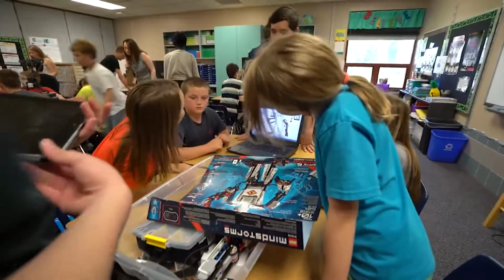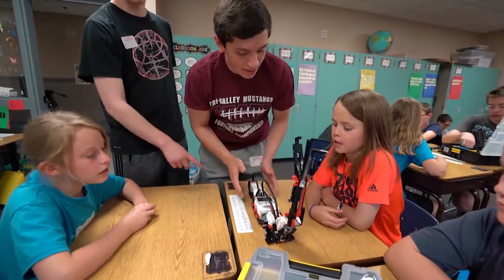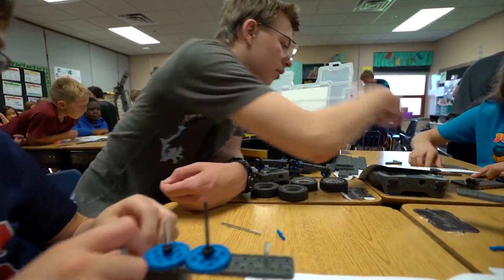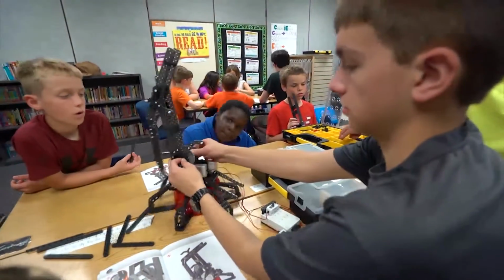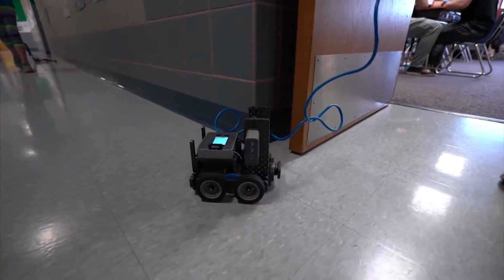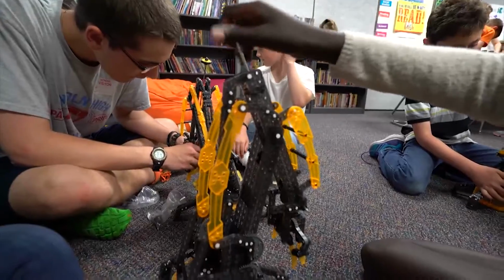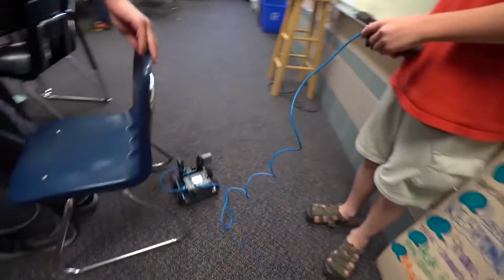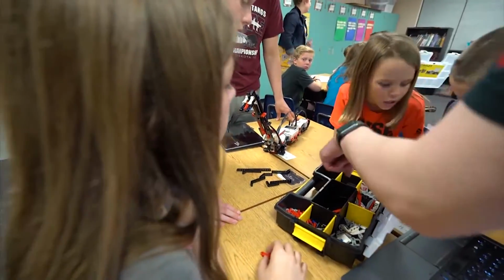2016 05 27 John Harris CTE Robotics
Rebroadcast of Sioux Falls City plus School Board, School District and Minnehaha County government videos are paid for by the taxpayers of Sioux Falls SD. These video must be saved for the future.